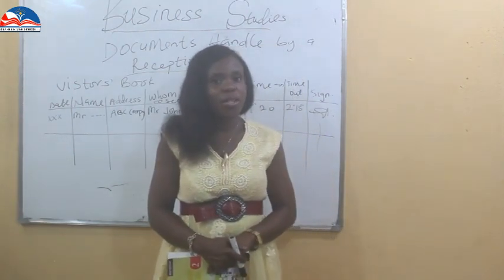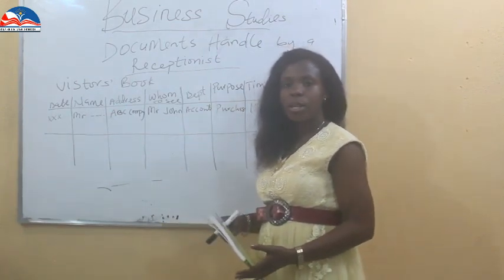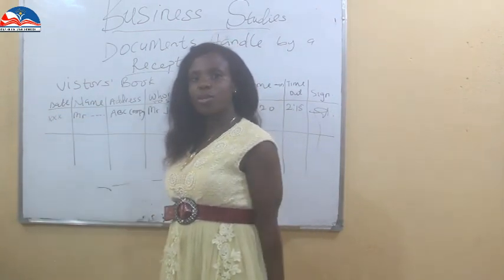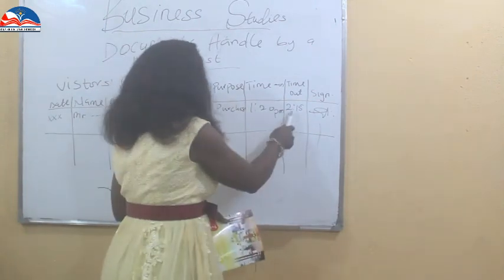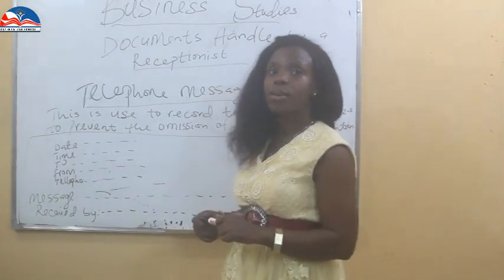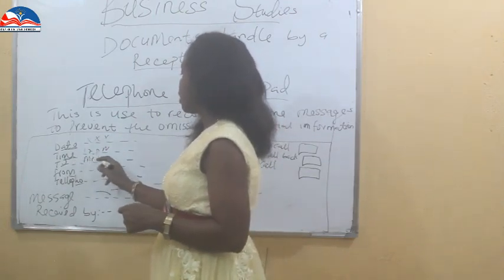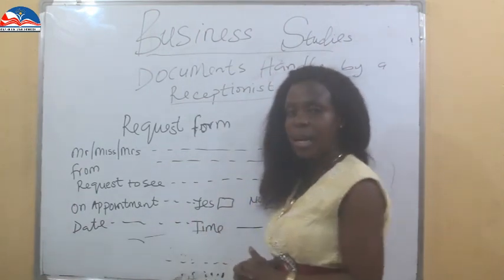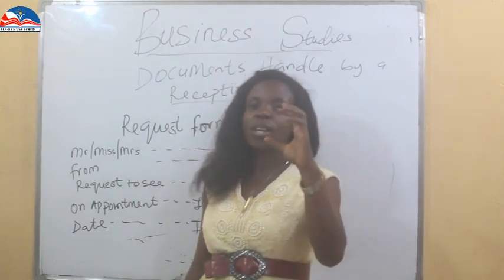Business Studies. Documents handled by a Receptionist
We have the messages pad,  business cards